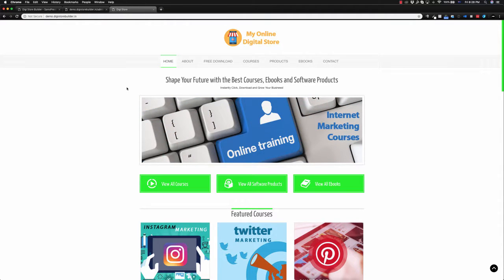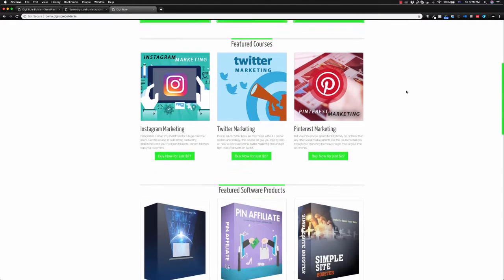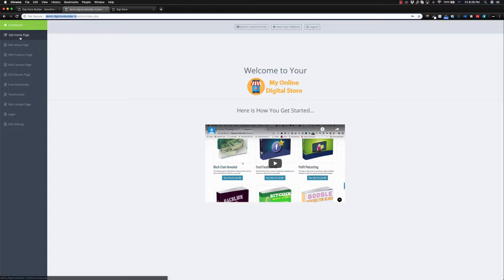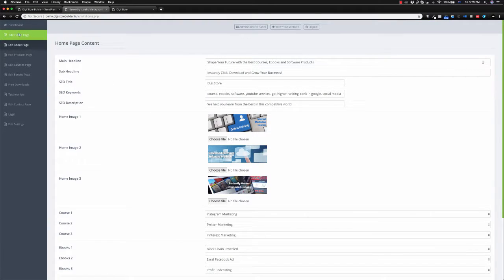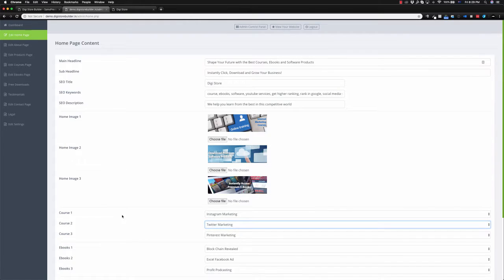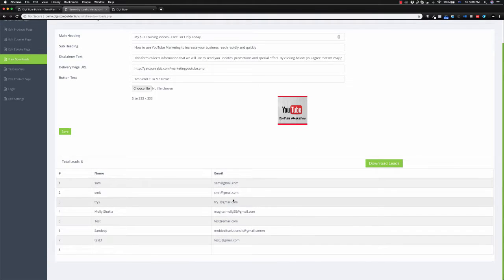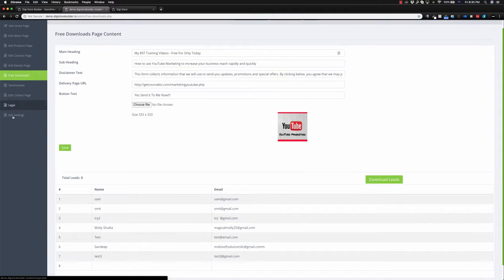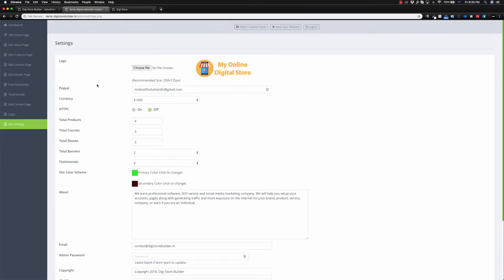DigiStoreBuilder Demo by Sam's Previews